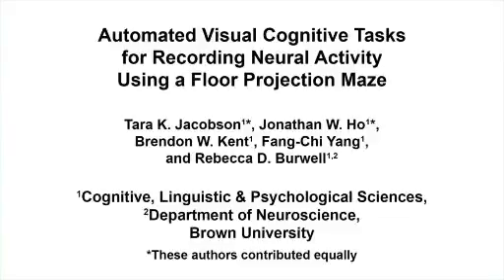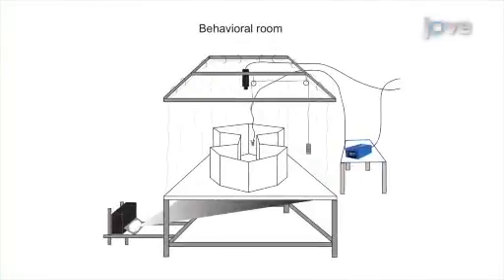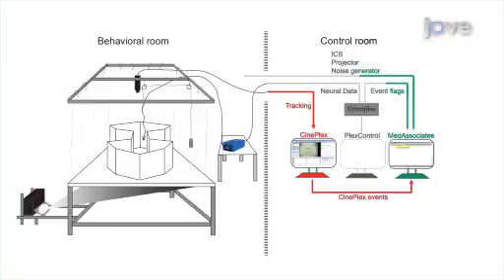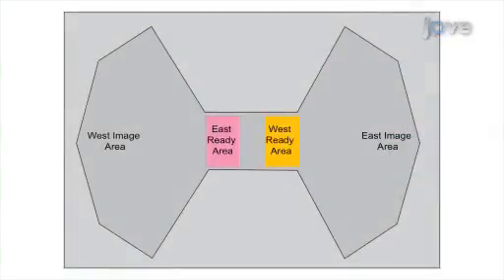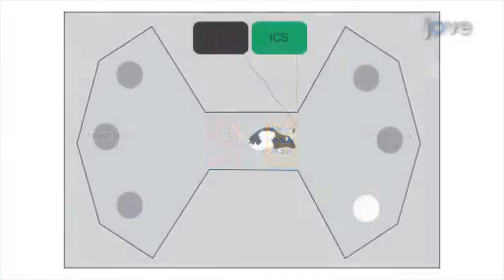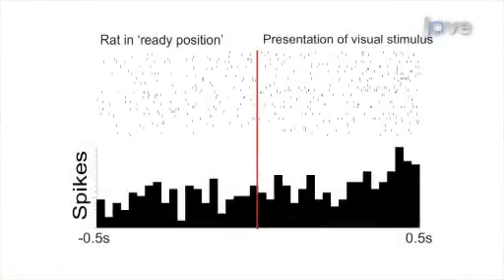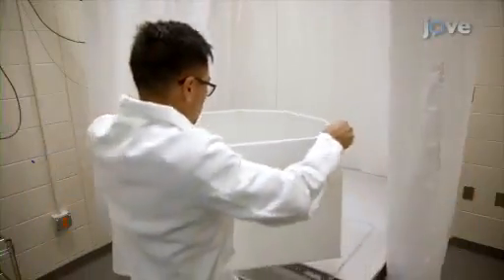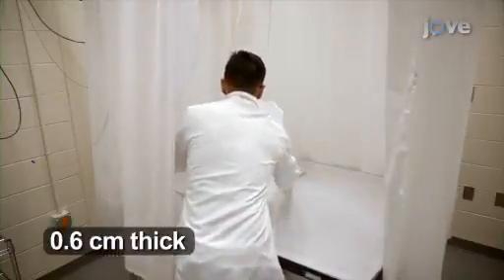Automated Visual Cognitive Tasks For Recording Neural Activity l Protocol Preview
Automated Visual Cognitive Tasks for Recording Neural Activity Using a Floor Projection Maze -  a 2 minute Preview of the Experimental Protocol

Tara K. Jacobson, Jonathan W. Ho, Brendon W. Kent, Fang-Chi Yang, Rebecca D. Burwell
Brown University, Department of Cognitive, Linguistic & Psychological Sciences; Brown University, Department of Neuroscience;

We describe protocols for training rats for chronic electrophysiological recordings in fully automated cognitive tasks on a Floor Projection Maze.